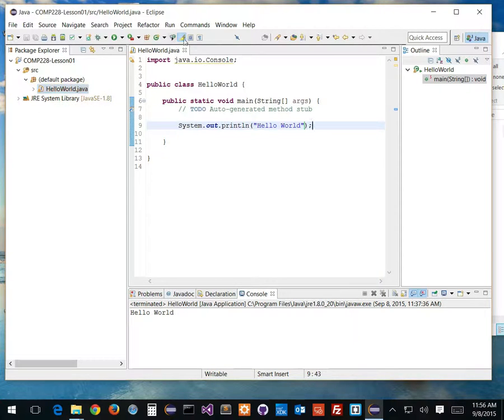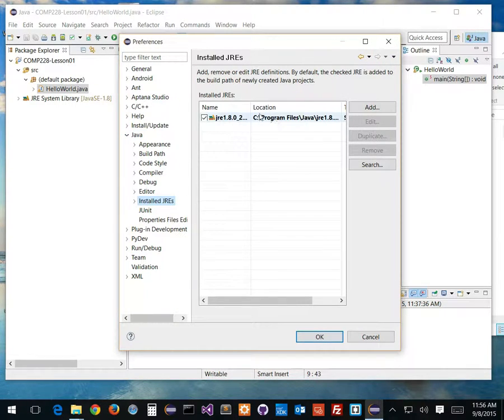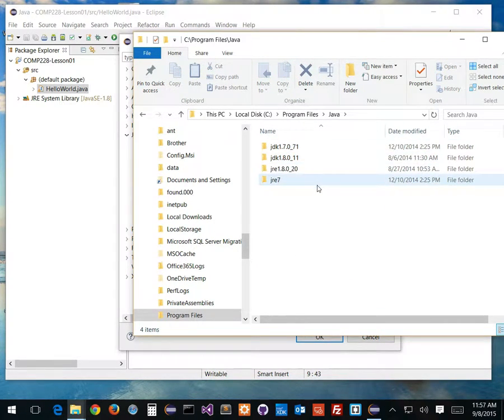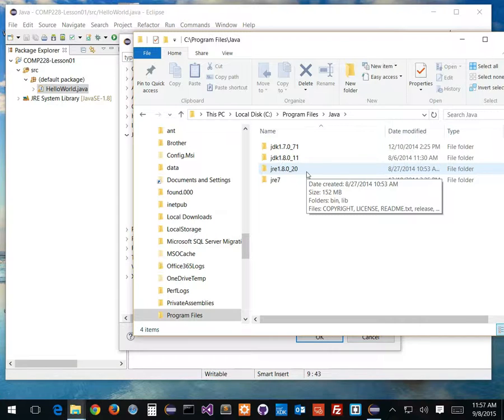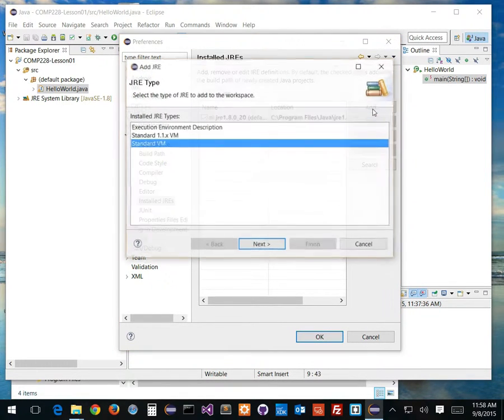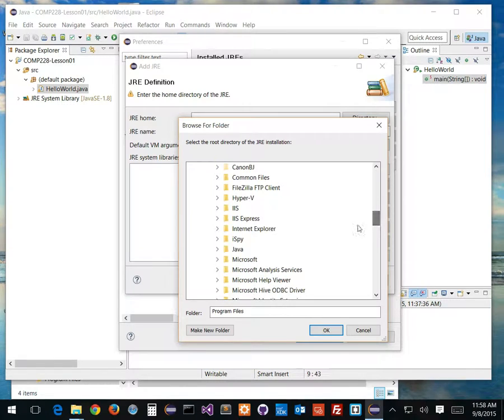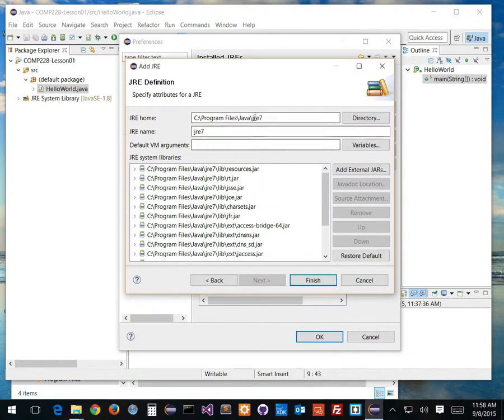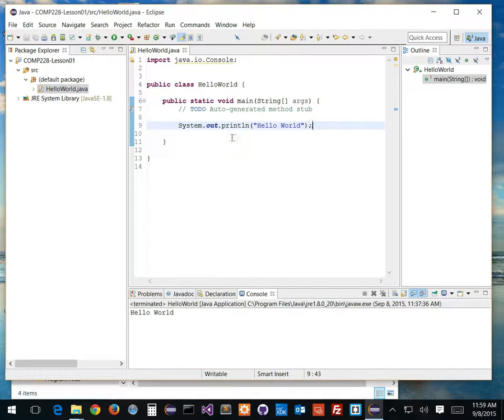COMP228 - Week 1 - Part 3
COMP228 - Java Programming - Week 1 - Part 3